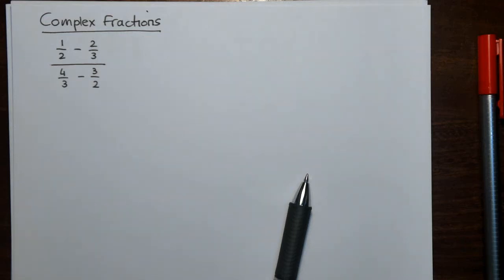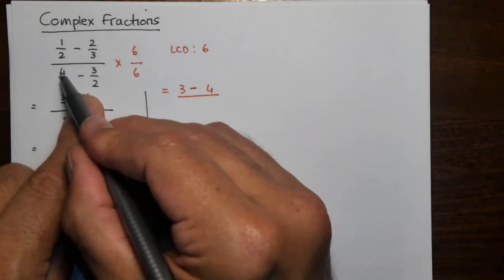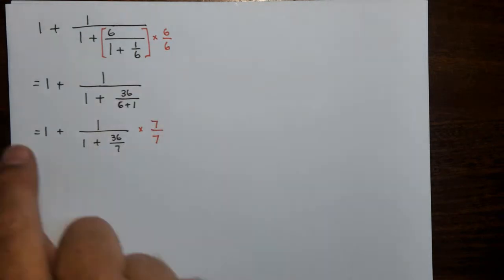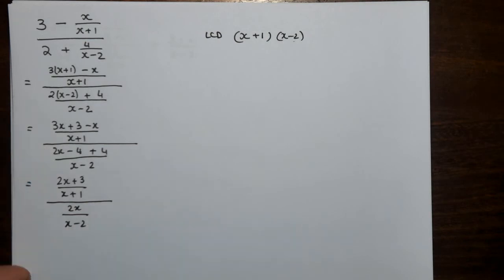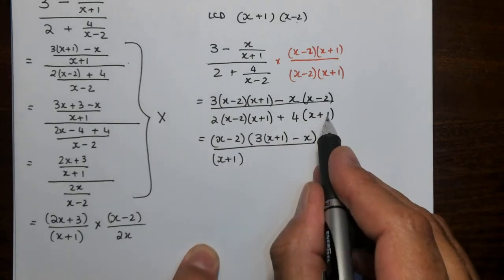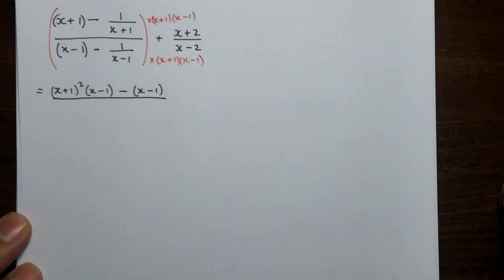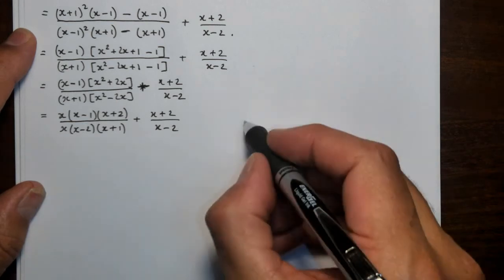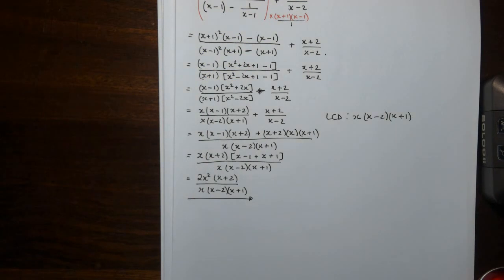Dealing with Complex Fractions